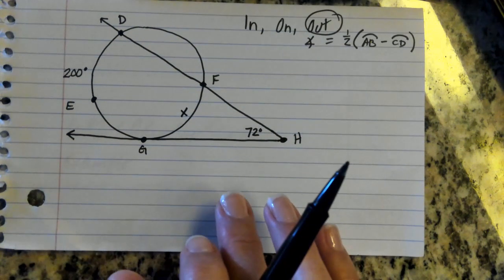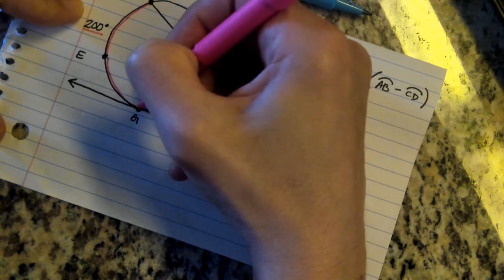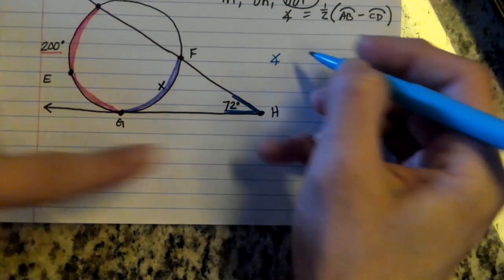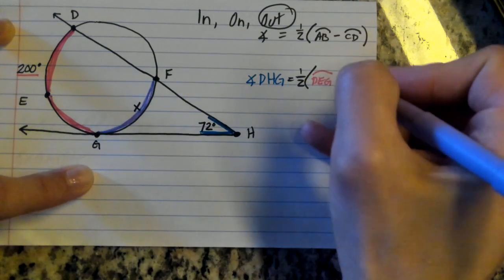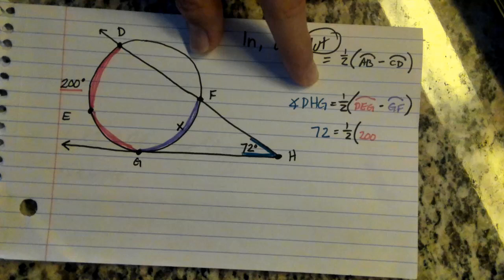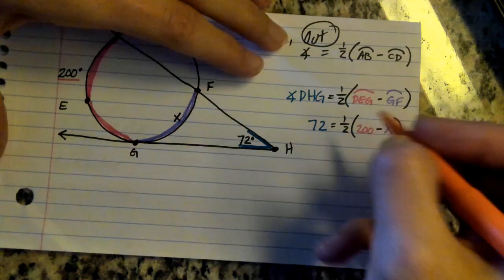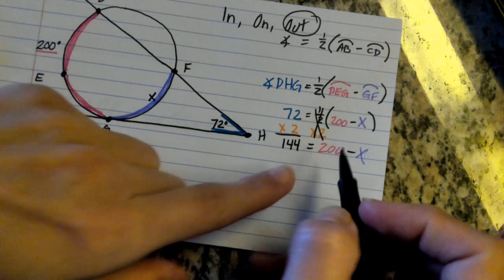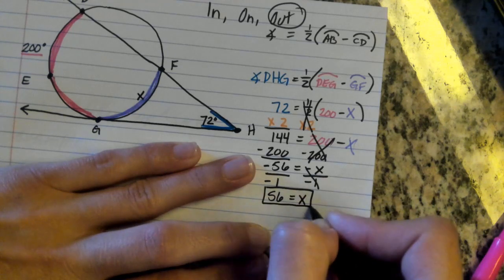Video Example - 5.8